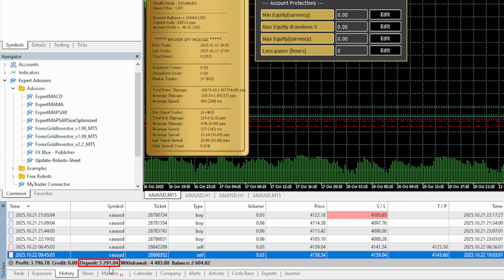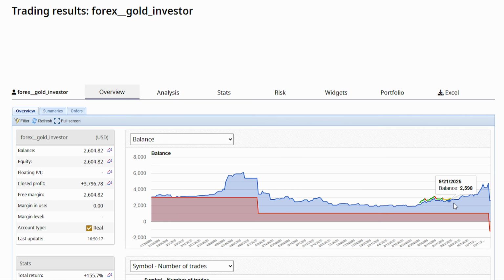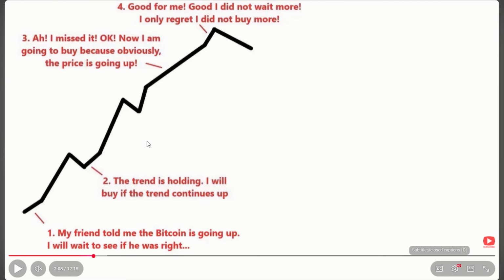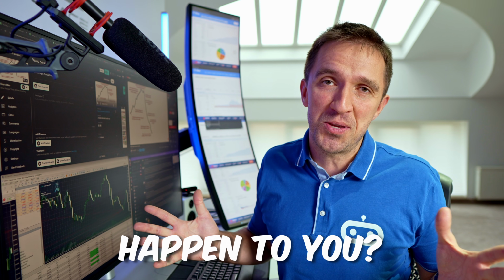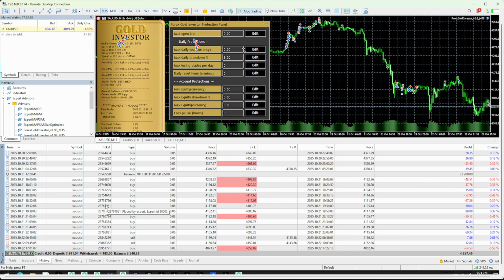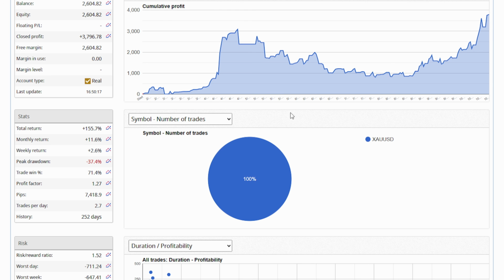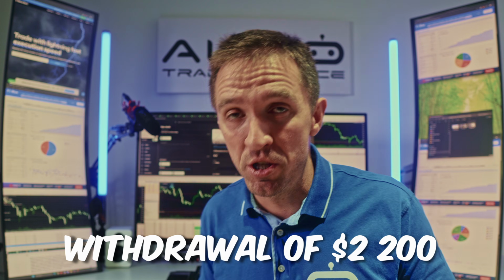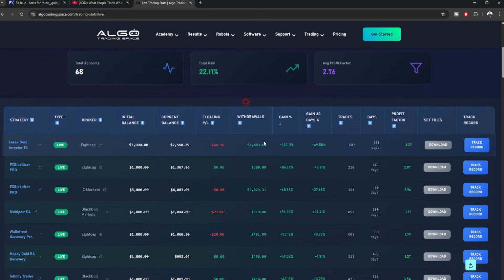I found one of the Forex Gold Investor's biggest problems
Even with its volatility, Forex Gold Investor is still one of our most profitable EAs, and I figured out how to keep it profitable.

✔️ The performance of my account running the Forex Gold Investor, including profits, losses and withdrawals
✔️ The normal sequence when people invest in an asset at the "wrong" time
✔️ Why it is critical to include a protection leve in your trading account or expert advisor